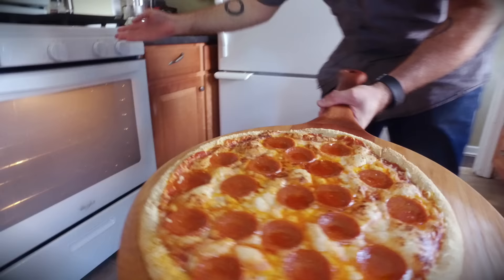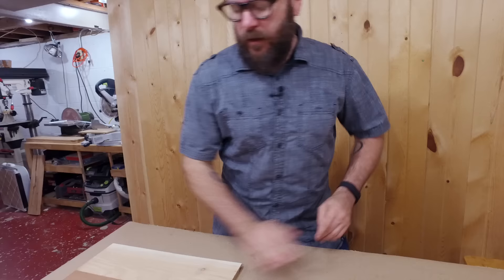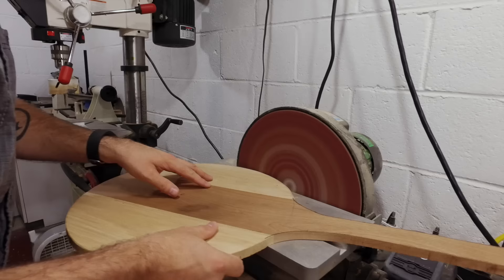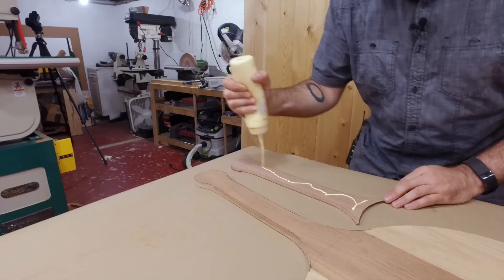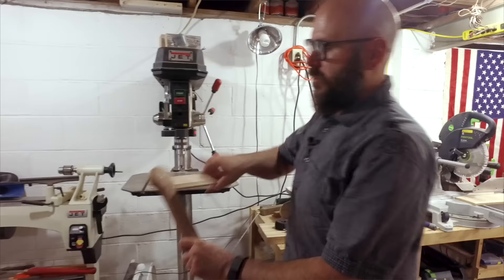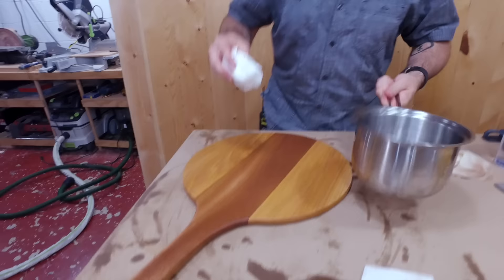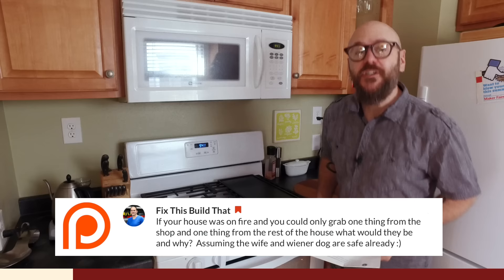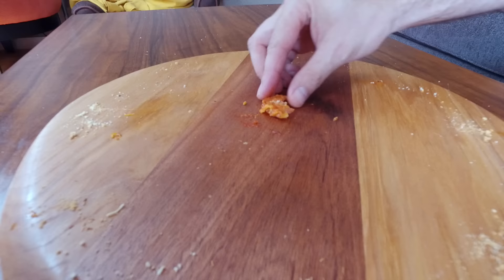How to Make a Pizza Peel | Easy DIY Woodworking Project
How to make a wooden pizza peel. A quick and easy woodworking project.

Festool Kapex Miter Saw
Bar Clamps
Titebond Wood Glue
Spring Clamps
50 Pack Pencils
Grizzly Bandsaw
Disc Sander
Spindle Sander
Dremel Tool
F Style Clamps
Microjig GRR-Rip Block
Belt Sander
Jet Drill Press
Festool Random Orbit Sander
Gulfwax Paraffin Wax
Food Grade Mineral Oil

Camera Used - DJI OSMO
Wireless Mic - Sony